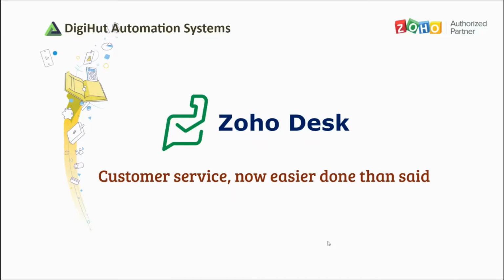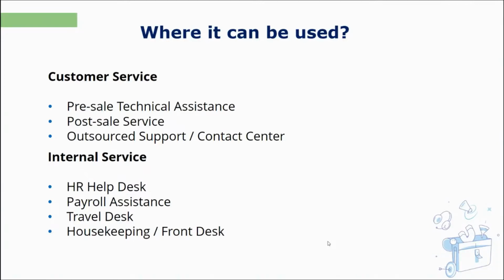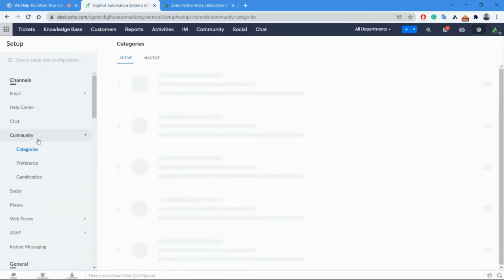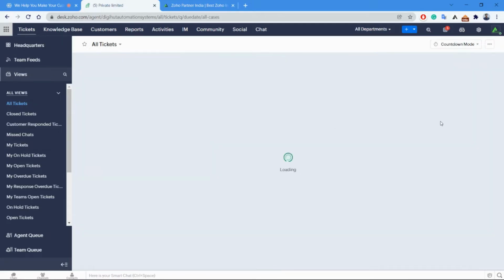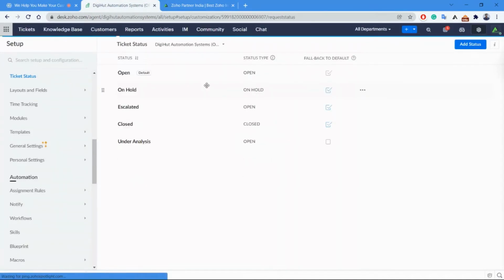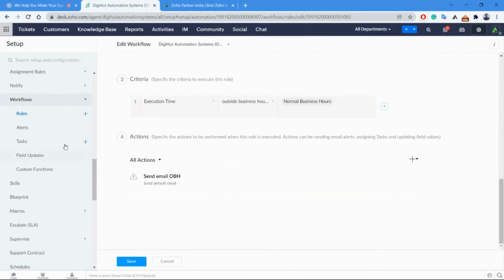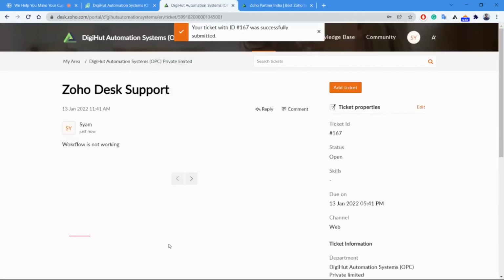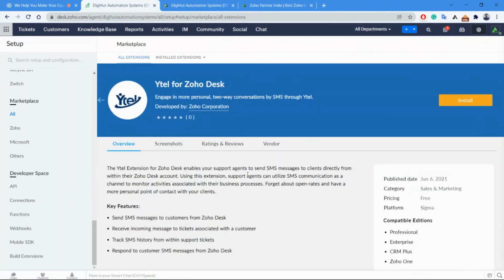Zoho Desk Demo : Bring the Best out of Zoho Desk - A Complete Tutorial for Beginners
You'll get a holistic view of managing the customer tickets from multiple channels and providing timely responses to them. Learn from certified Zoho consultants and evolve your customer service with Zoho Desk Now.

Haven't signed up for the trial yet? Start today.